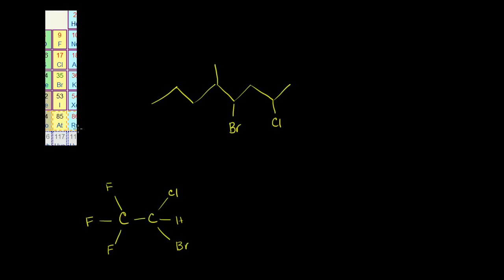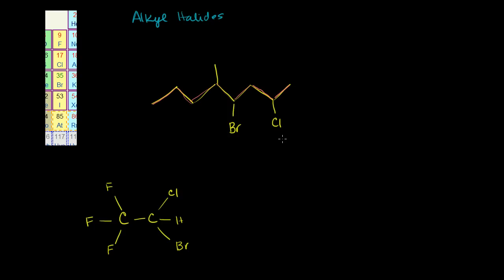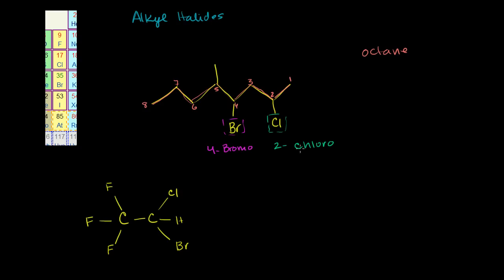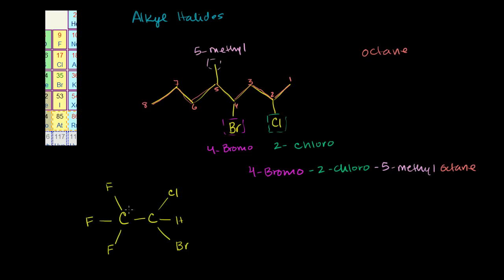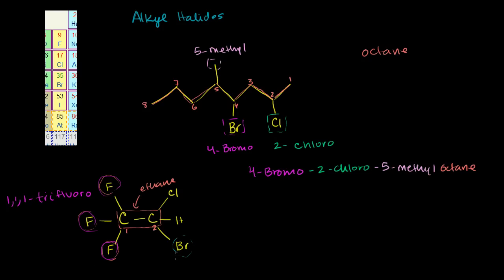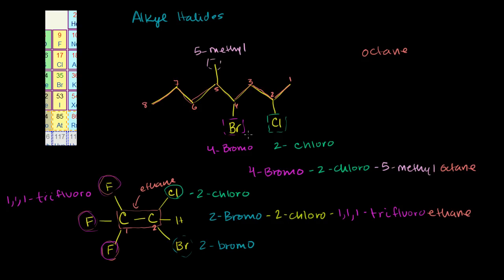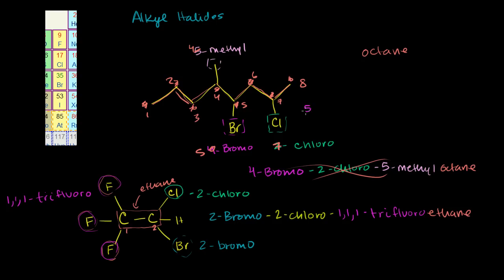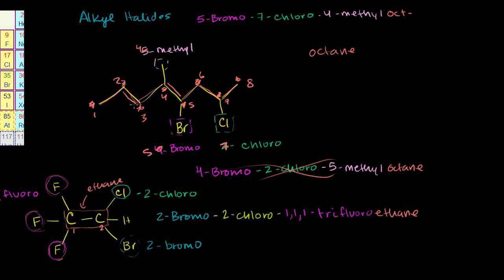Naming alkyl halides | Substitution and elimination reactions | Organic chemistry | Khan Academy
Naming alkyl halides. Created by Sal Khan.